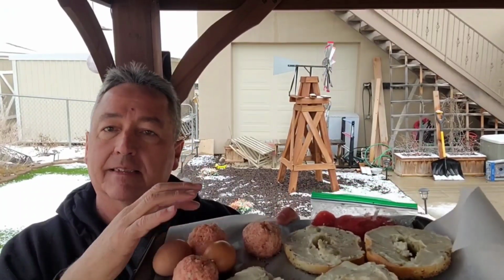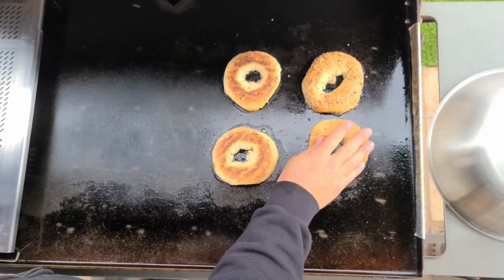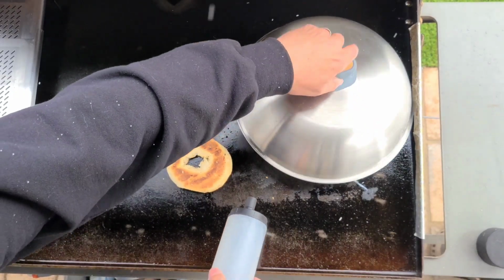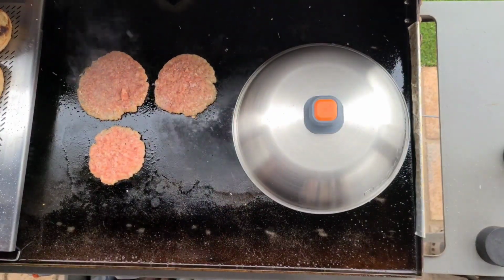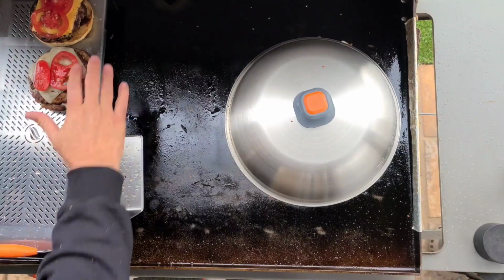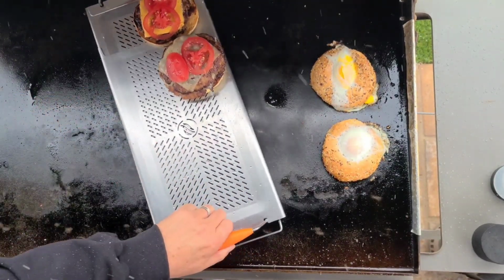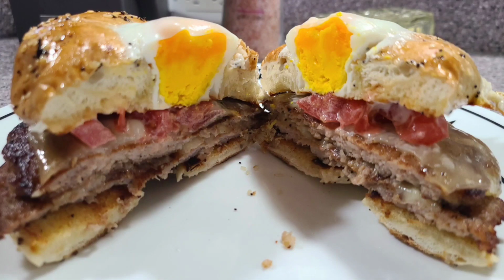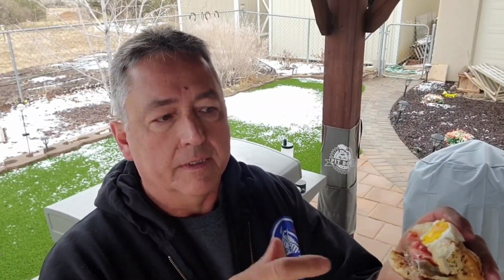Everything Bagel Breakfast Sandwich On A Blackstone Griddle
Everything Bagel Breakfast Sandwich On A Blackstone Griddle! This is one of my favorite breakfast sandwiches to make! If you haven't had a bagel breakfast sandwich, you MUST give this a try! I used an Everything Bagel, then smashed my sausage patties and doubled it up with some Swiss cheese, added sliced tomatoes and cooked my egg right in the hole of the top bagel! I had my first breakfast bagel in the early 90's and haven't looked back! They are so good!!!

Background Music Authorized By And Provided By: G. B. Gerver (World Famous) Songwriter